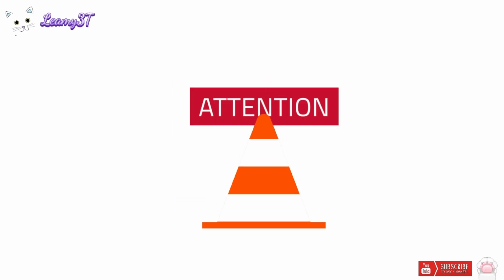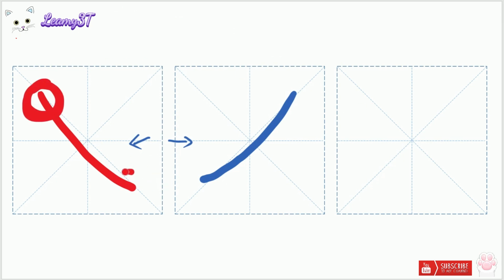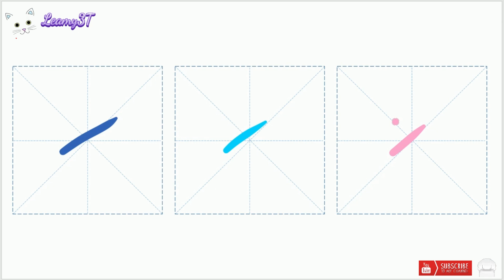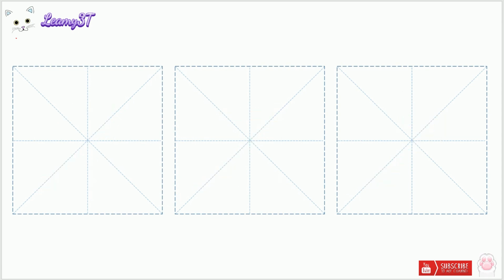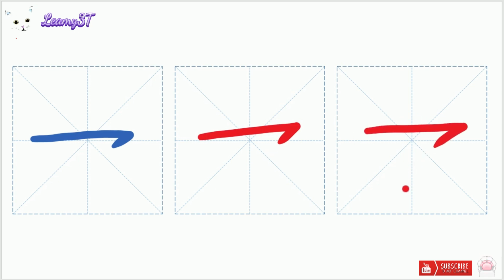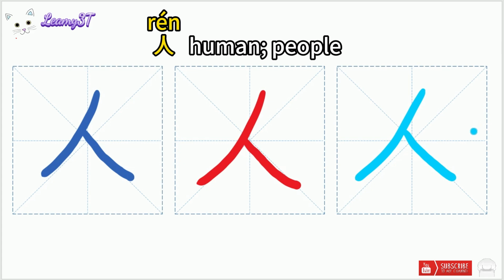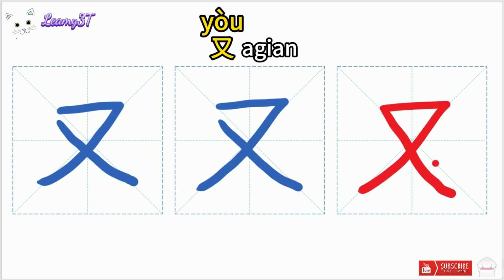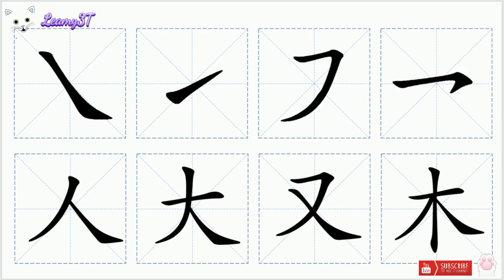Master Chinese Writing - Strokes, Radicals & Character Structure Explained | Beginner Friendly - 02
🎯 Need a 1-on-1 lesson with me? 📩🔥  Whether you're a beginner or want to level up fast, I'm here to help!

Complete Guide to Chinese Writing for Beginners – Strokes, Radicals & Structure Explained
Unlock Chinese Characters – Easy Strokes & Radicals Explained Simply

00:00:04 Pre-class Instructions
00:01:54 Getting to write strokes
00:02:15 How to write 'nà'(捺)
00:04:13 How to write 'tí' (提)
00:05:55 How to write 'héng piě' (横撇)
00:08:23 How to write 'héng gōu' (横钩)
00:10:15 Write real and simple Chinese characters
00:10:20 How to write 'rén' 人
00:11:51 How to write 'dà' 大
00:13:22 How to write 'yòu' 又
00:14:55 How to write 'mù' 木
00:16:15 Class summary